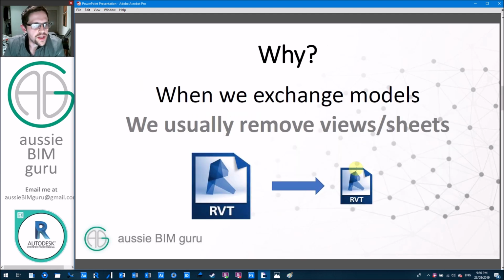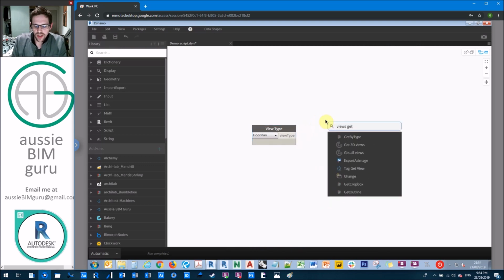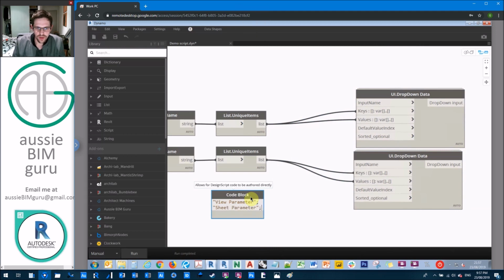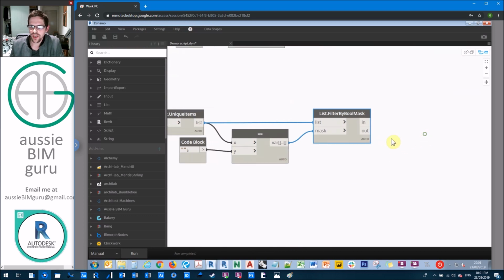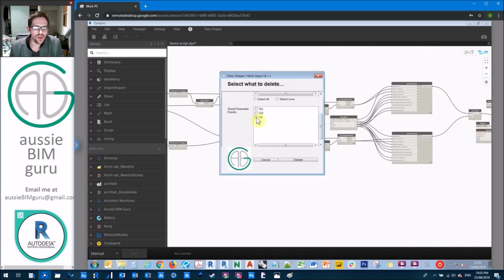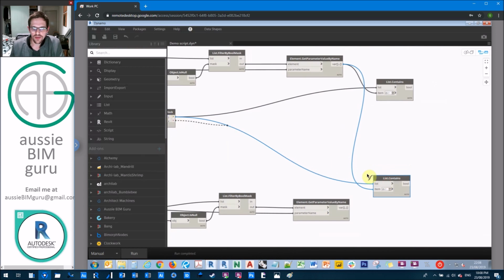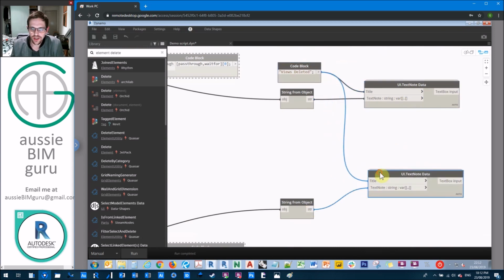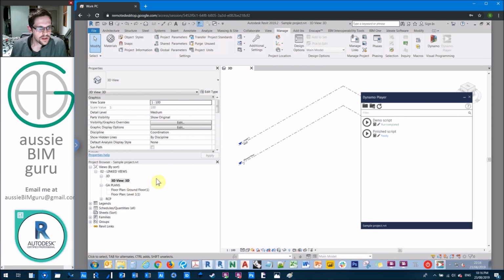Delete Revit Views and Sheets using Dynamo!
In this video I show you how to build a script with a user interface which is able to delete views and sheets based on their parameter values - a useful script for preparing a Revit model for external exchange.